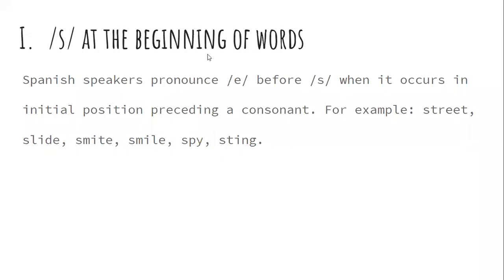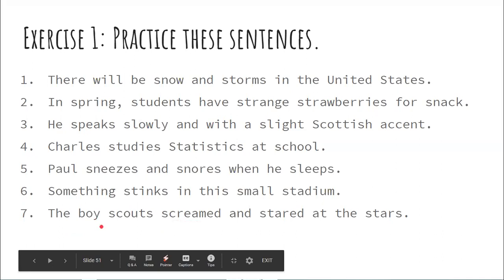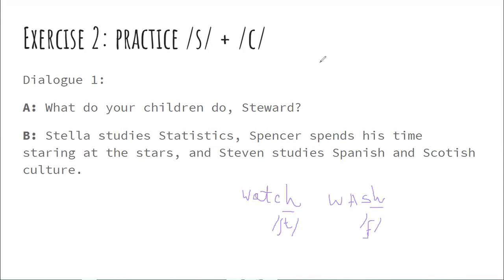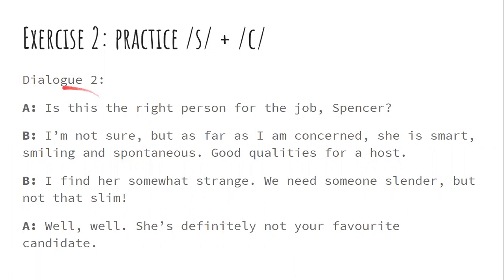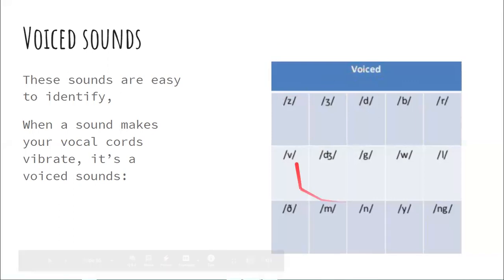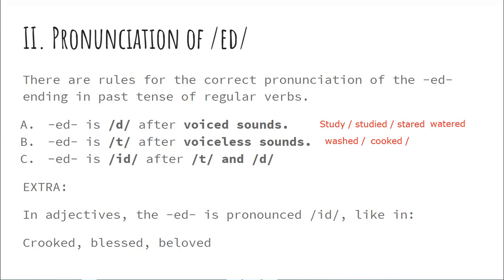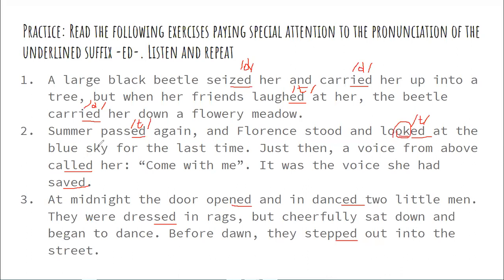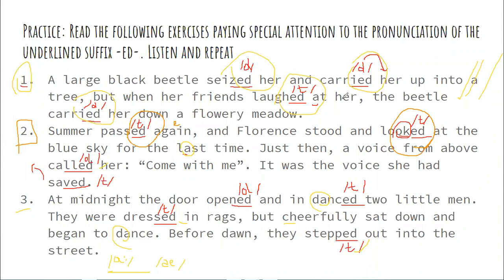12th B / Unit 3: It's in the movies / Pronunciation of /s/ at the beginning of words and -ed-